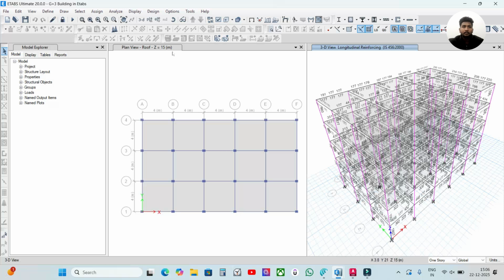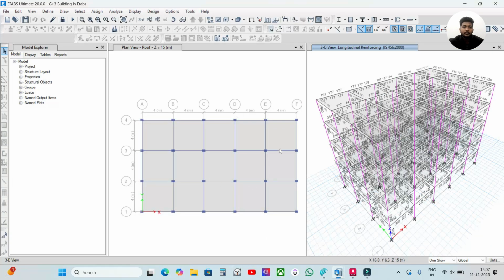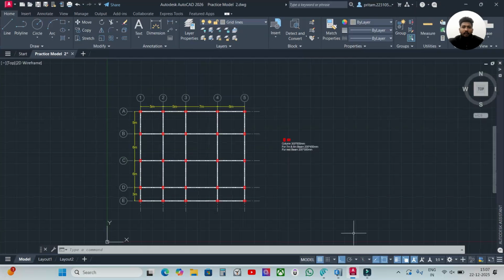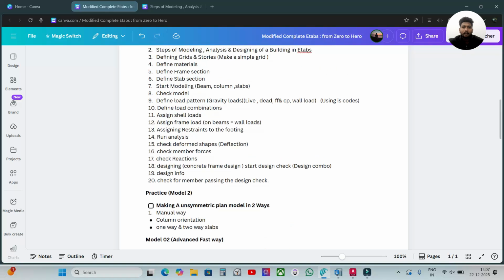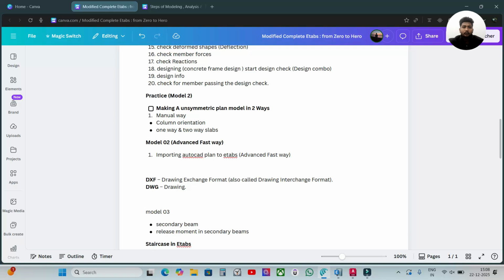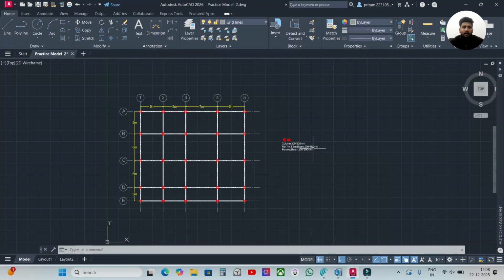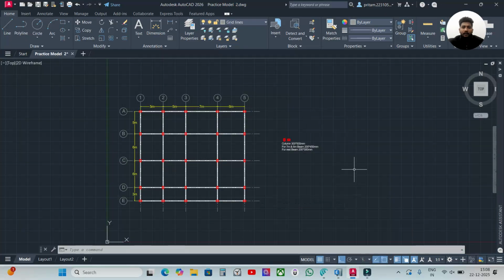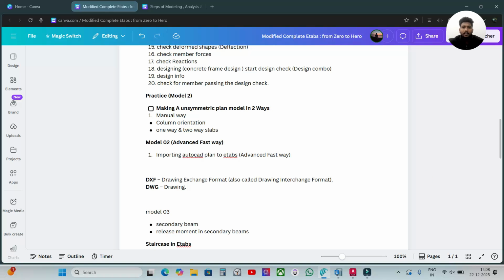Model 3 : 01 – Advanced Fast Way Modeling in ETABS (Introduction)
Welcome to Model 3 – Advanced Fast Way in the Complete ETABS Course – Zero to Hero 🚀

In this video, we introduce Model 03, where we follow an advanced and faster ETABS workflow to model buildings efficiently using professional design-office practices.

This method focuses on speed, accuracy, and productivity, while maintaining correct structural logic.

🔹 What is the Advanced / Fast Way in ETABS
🔹 Difference between manual & fast modeling
🔹 Overview of the fast modeling workflow
🔹 What you’ll learn in Model 03

👉 Follow the playlist step by step for best learning results.